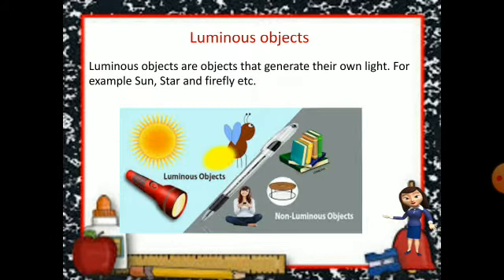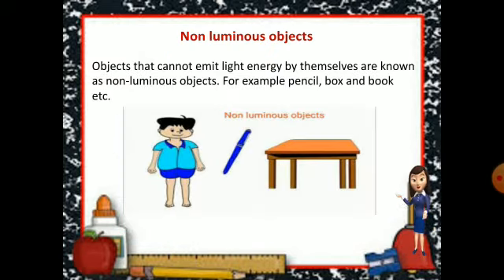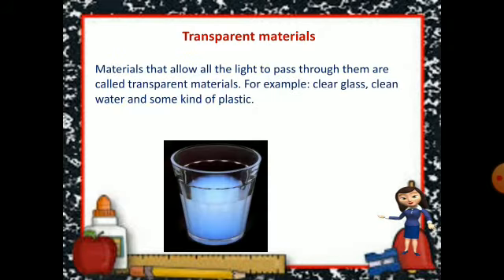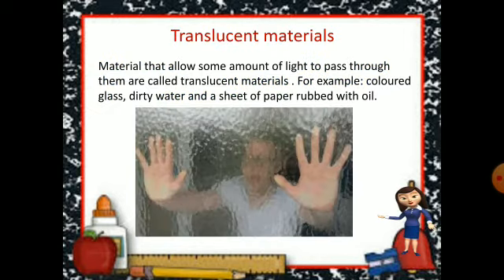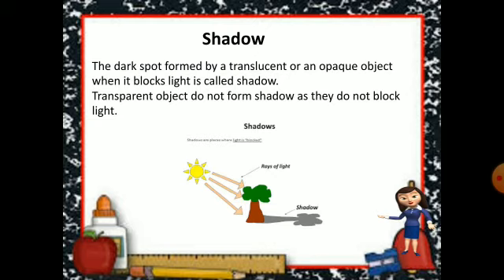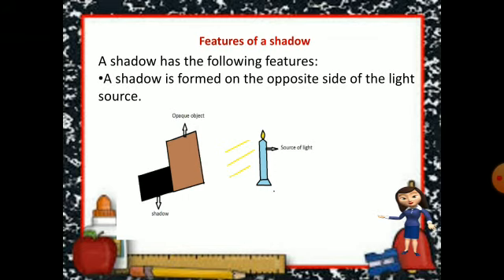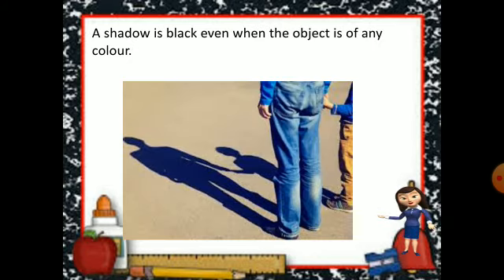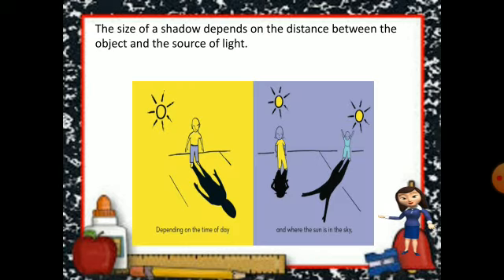Std V Science Light and Shadow Ms Sangita